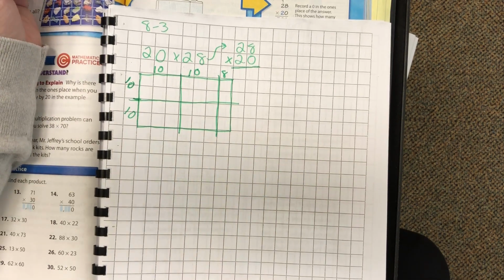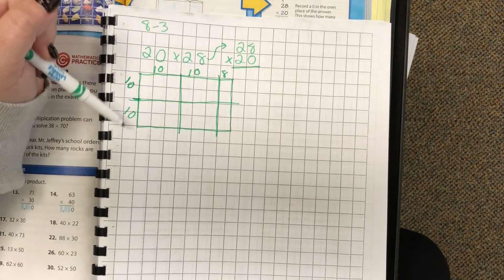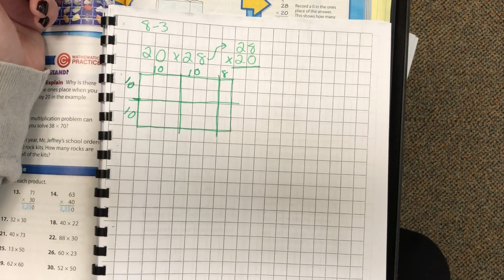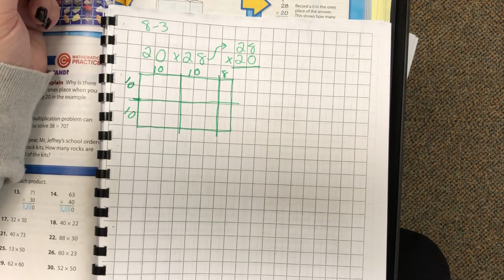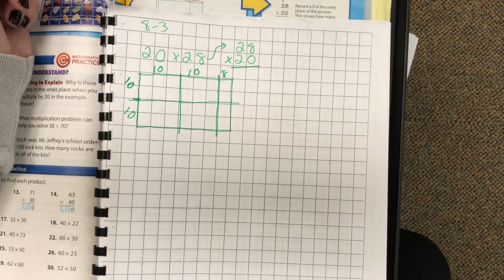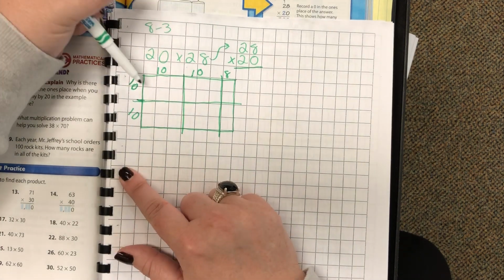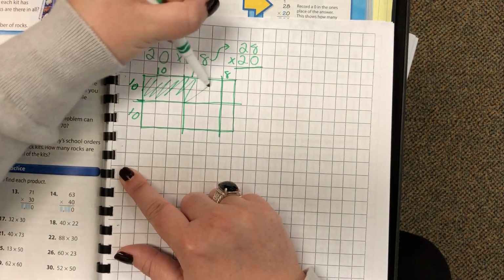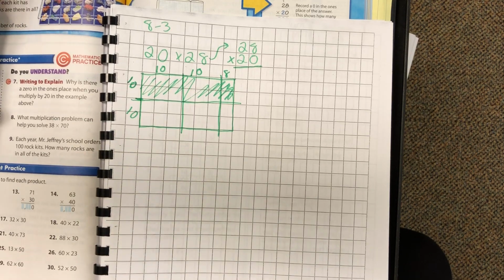Hall Lesson 8-3